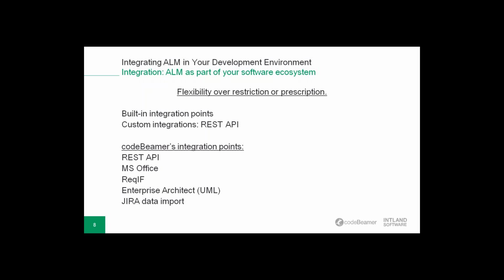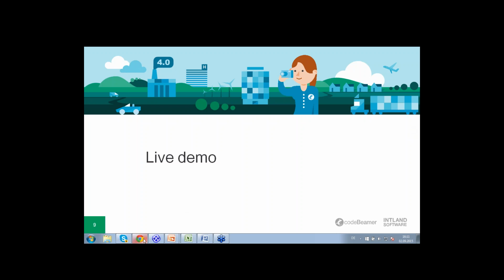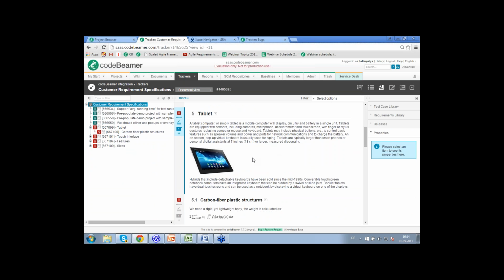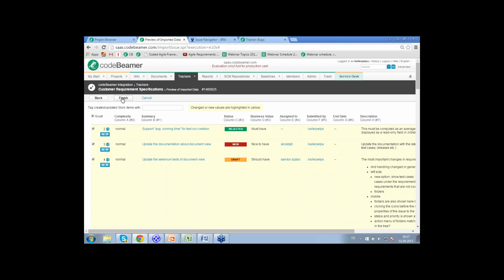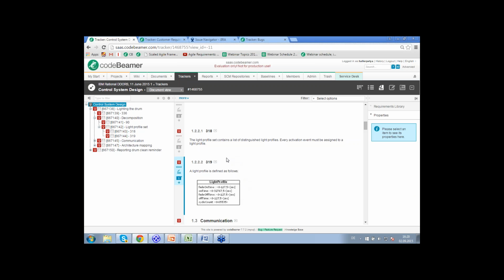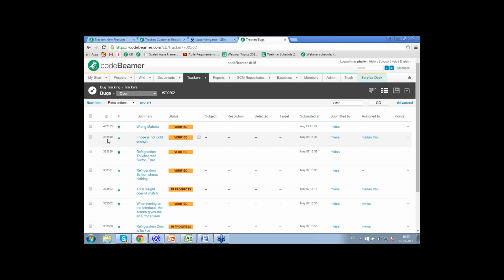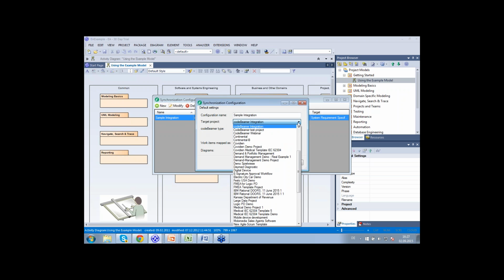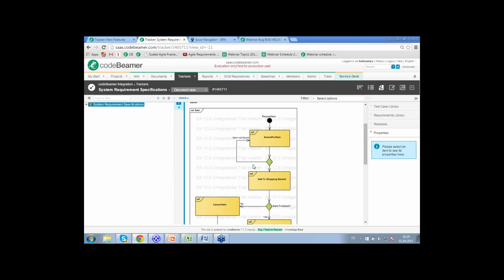Integrating ALM in Your Development Environment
The benefits of ALM are clear, yet some companies are still wary of saying goodbye to their old single-point solutions in favor of an integrated ALM platform. They are mainly concerned about the costs and effort involved in configuring the new solution, and training their employees to use the solution. Some of them are also worried about abandoning their legacy tools.

Watch this webinar recording to learn how codeBeamer's many integration points allow you to gradually transition to integrated ALM, making it a painless and seamless experience. Learn how to reap the benefits of ALM without having to abandon previously used single-point tools, with minimal time & effort investment in configuration and training.